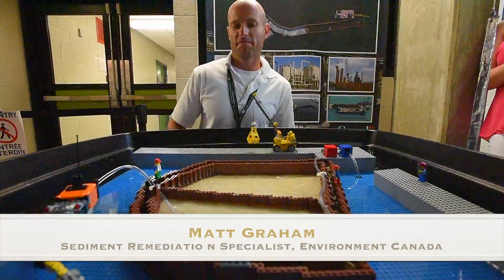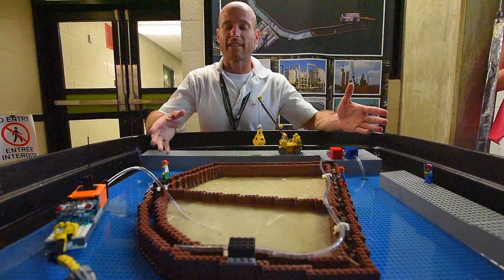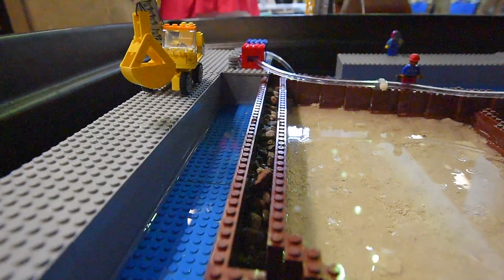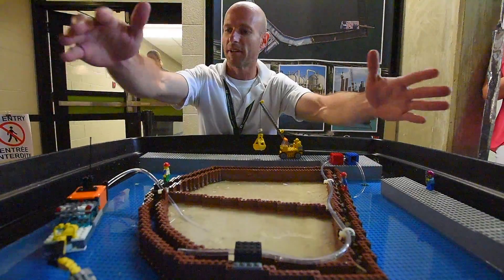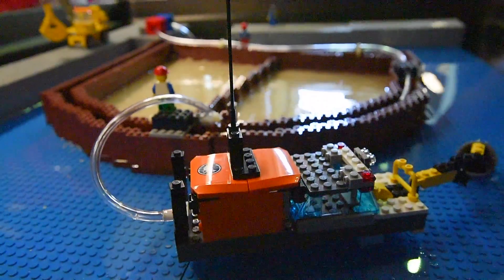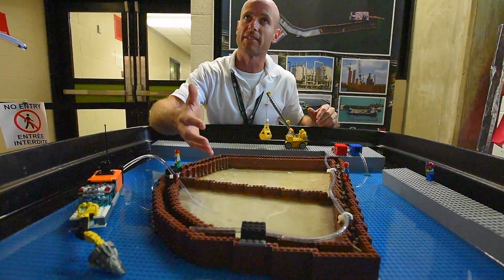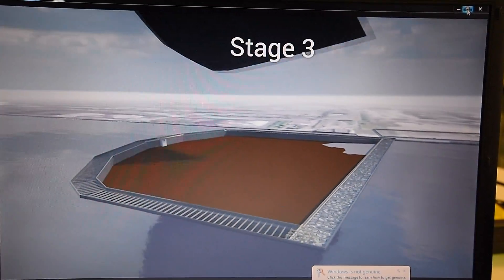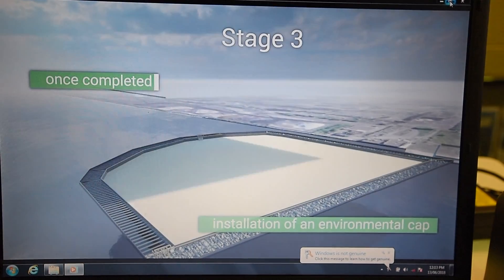Randall Reef Update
Update on the Randall Reef cleanup in Hamilton Harbour.